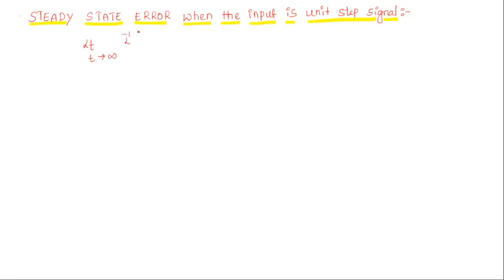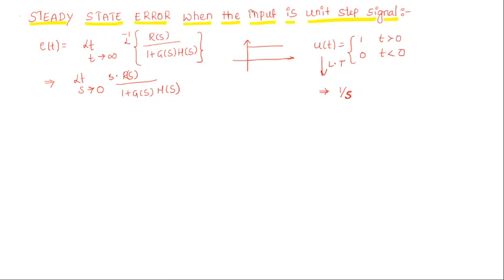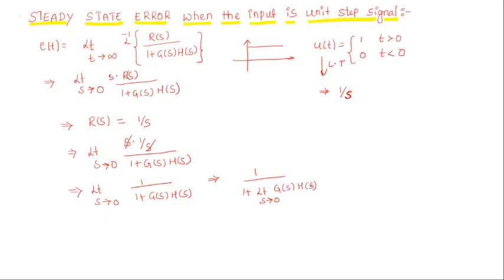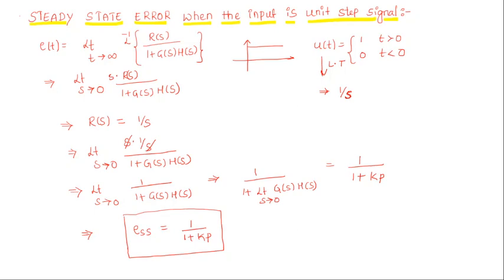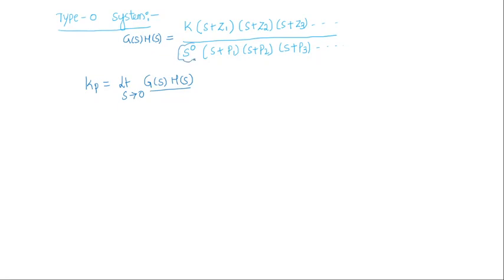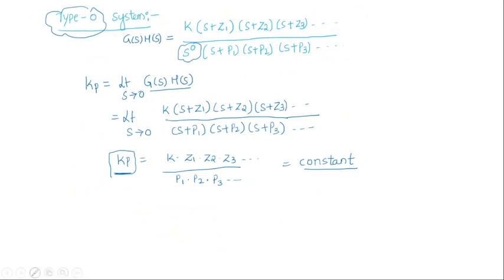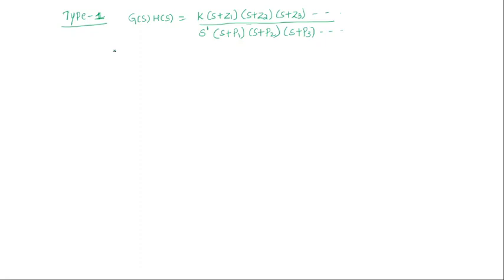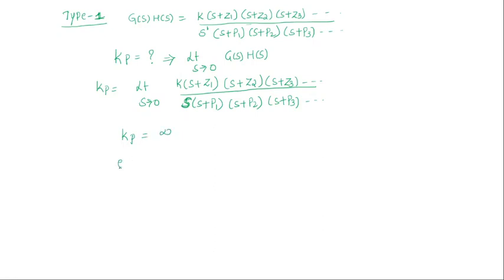steady state error when the input is unit step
for type-0 and type-1 systems...